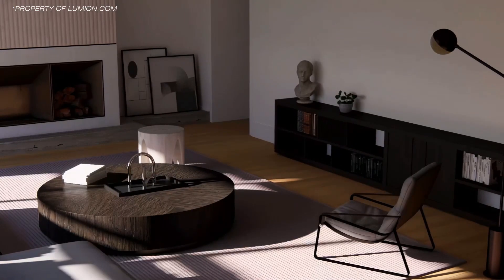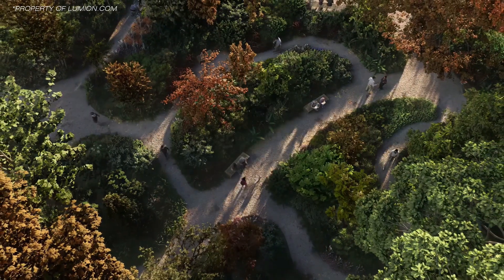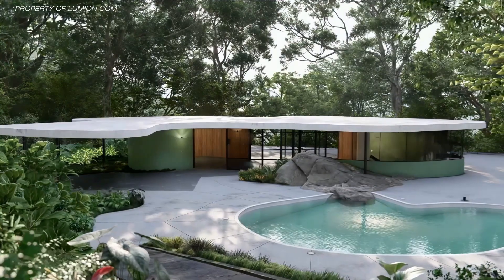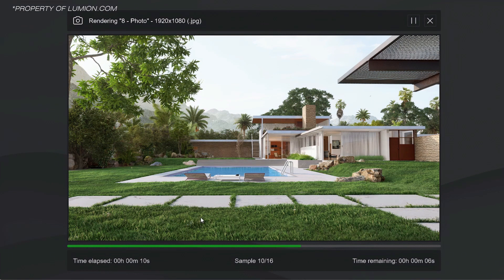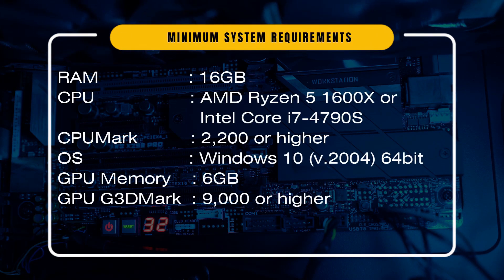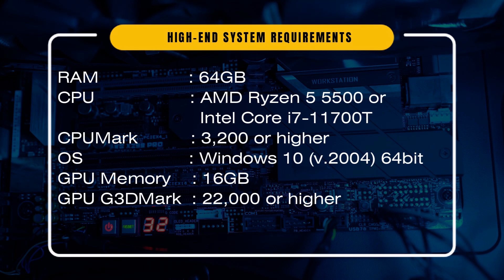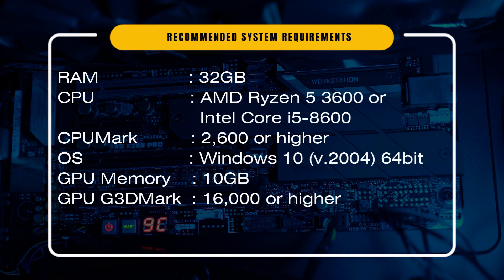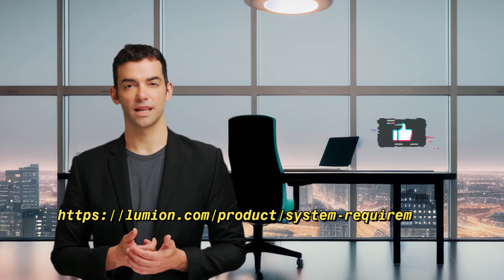What You'll Need to Unlock LUMION 2023 - It May Surprise You!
Lumion is a 3D rendering program that has taken the world by storm. Lumion's stunning visuals are made possible by its advanced rendering engine that can create photorealistic images and videos in seconds.

However, as a 3D rendering program, it relies primarily on having an excellent graphics card. This is crucial for Lumion's premium features in particular. To benefit from these features, you’ll need a computer with a fast graphics card and plenty of memory.

In this video, we discuss the minimum hardware requirements as well as its high-end requirements, and finally, the recommended requirements to run Lumion in 2023.

This video is also partly done with AI assistance.

NOTE: ALL IMAGES USED WERE COLLECTED USING GOOGLE SEARCH AND PROVIDED THEIR PROPER CREDITS IN THE VIDEO THANK YOU.
I am an architect by profession but I love all things art.
I also design merchs & apparels and sell it on REDBUBBLE

MY GEARS:
Hardware:
Processor: AMD Ryzen 9 5900X
GPU: Gigabyte RTX 2060 Super 8gb OC
RAM: Corsair Vengeance PRO 64gb
Monitor: LG 32UD89-W 32" 4K

Cameras:
Olympus OM-D E-M1ii
Olympus OM-D E-M5ii

Software:
Photo Editing: Adobe Lightroom
Graphic Design: Adobe Photoshop
CAD: AutoCAD 2018
3D Modelling: SketchUp
Rendering: Lumion 11
Video Editing: Filmora X / DaVinci Resolve